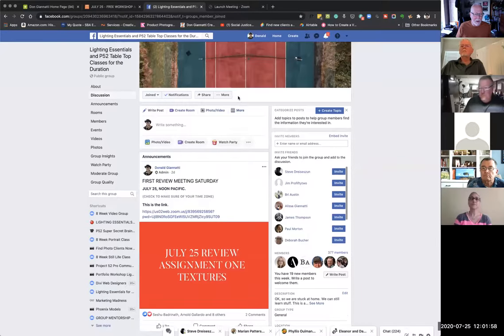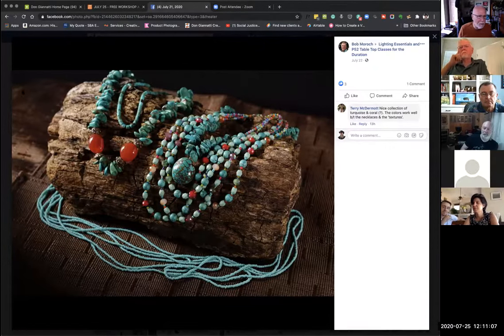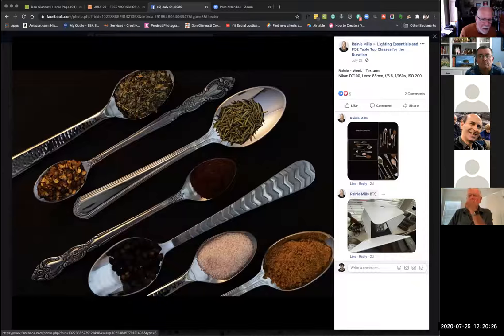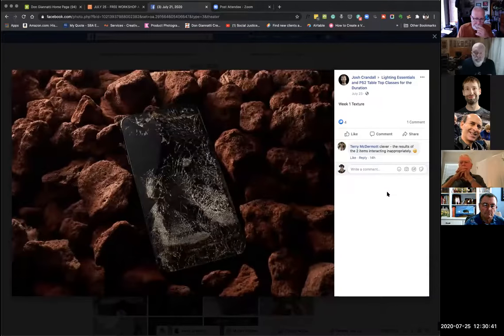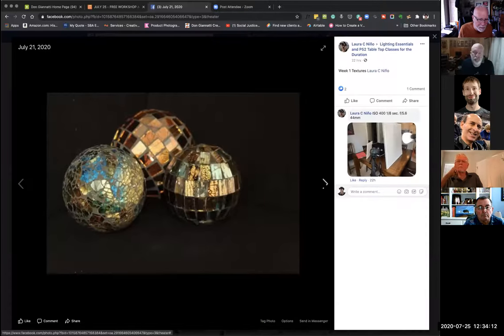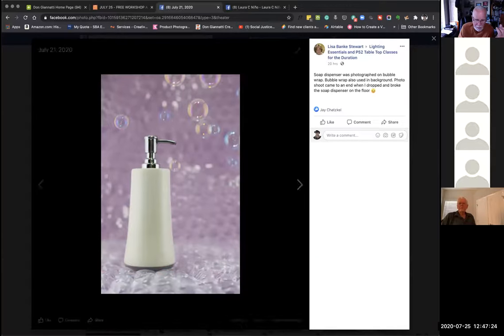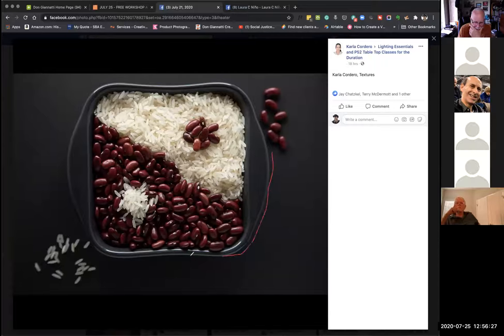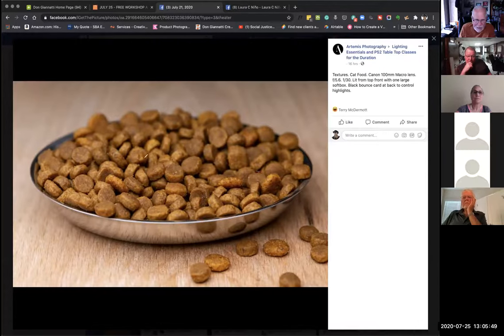Assignment One Review: Free TableTop Workshop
My weekly newsletter is a vibrant and fun place with lots to talk about and read. We feature images with how they were made, cool gear that others don't talk about, and ideas to make you think about photography in ways you may not have before.

All subscribers get a 100 page lighting book and access to "Find Photo Clients Now" - an online course designed to help you find and keep good commercial photography clients.